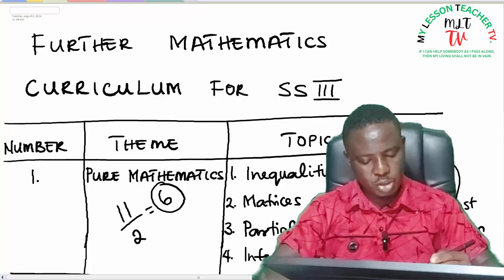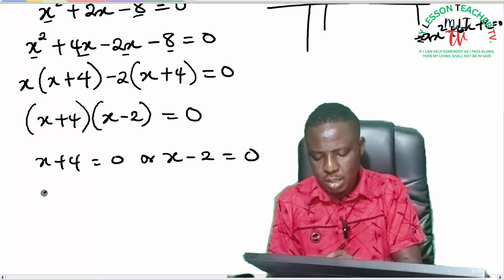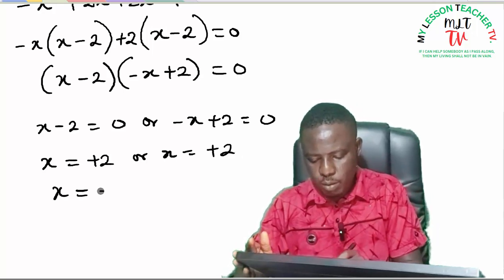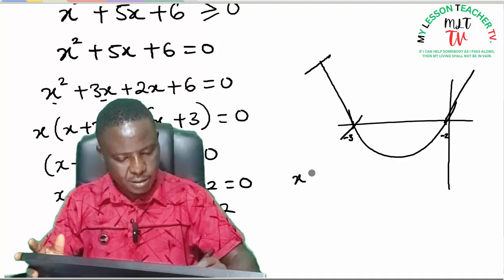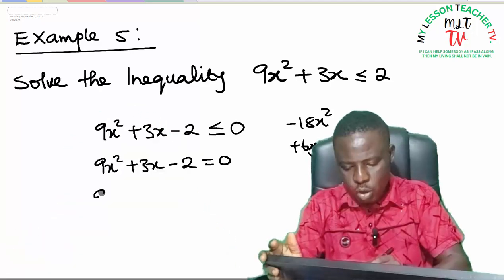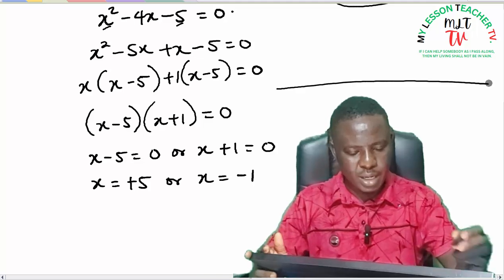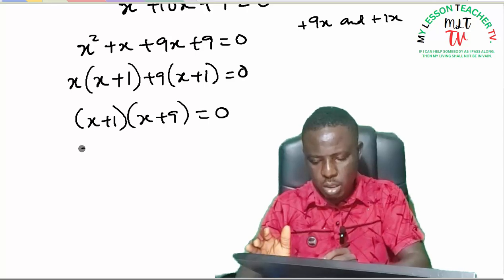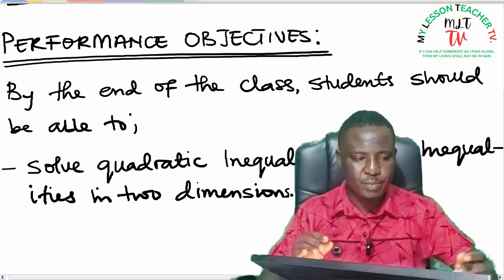SS3 Lec1001 quadratic inequalities in one variable complete